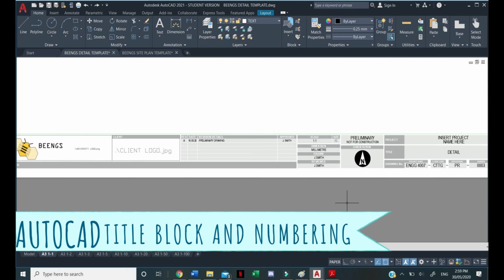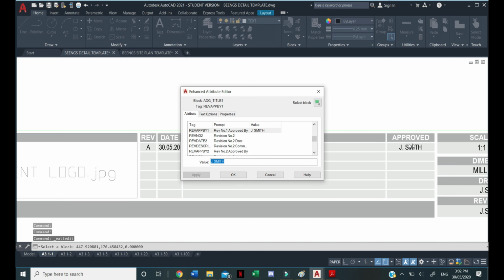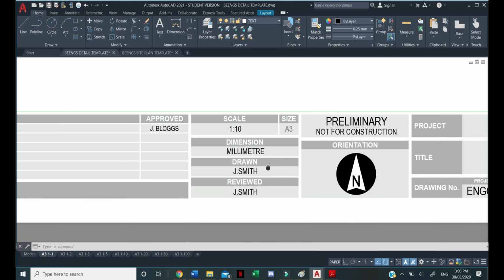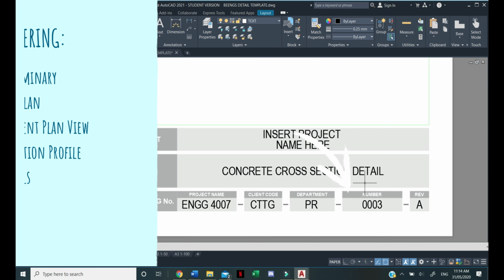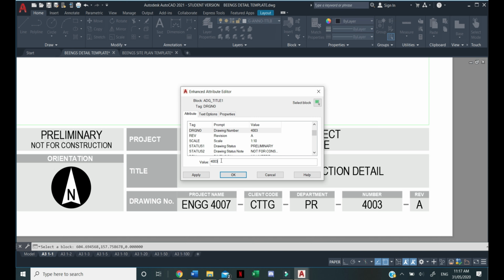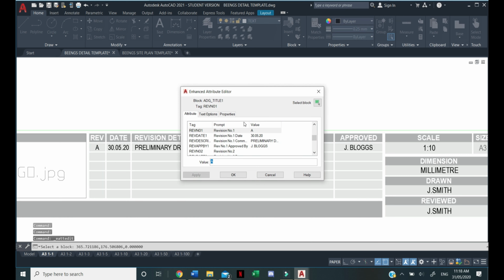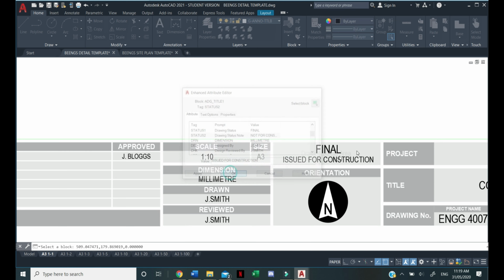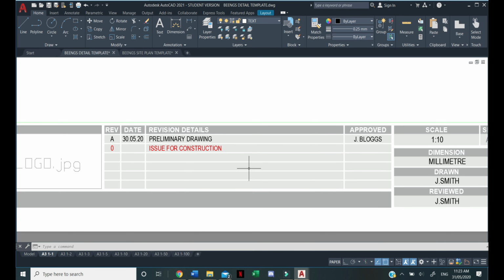Editing the BEENGS Title Block and Drawing Numbering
This video outlines the steps to edit the title block and how to number your drawings in both templates.
00:12 General editing
1:20 Title of drawing
1:37 Project Code and Client Code
1:40 Department Code
1:46 Drawing Numbering
2:30 Details to be given to CAD Manager for the Drawing Register
2:40 Revision Codes
3:25 North Arrows
3:50 QMS Report information